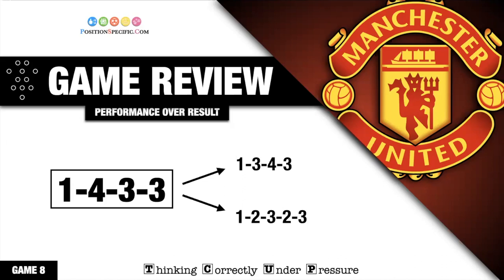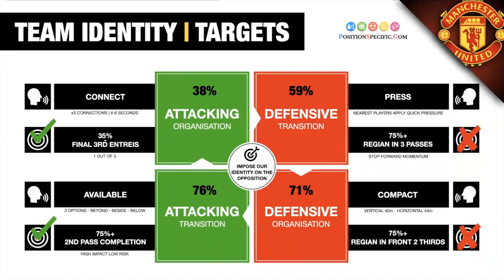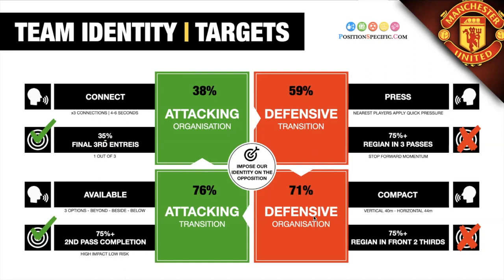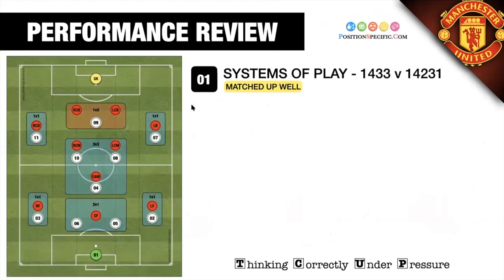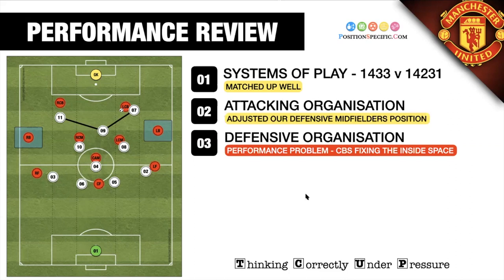JOURNEY 1 | WEEK 12 | 1-3-3-1-3 SYSTEM OF PLAY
Welcome to our new project, the COACHING JOURNEY #1. In this journey we will follow a coach who works in the Youth Development Phase at a professional football club, category 1 status.

Throughout the journey we will get the opportunity to see the following:

- Individual training plans focused around the individual player
- Full insight into a teams identity/game model
- Weekly plans and practices
- Match day preparation and reviews

We hope you are as excited as we are for this opportunity, please don't hesitate to ask questions but understood that the coach works for a professional football club and may have to keep certain things disclosed.

LATEST BOOKS